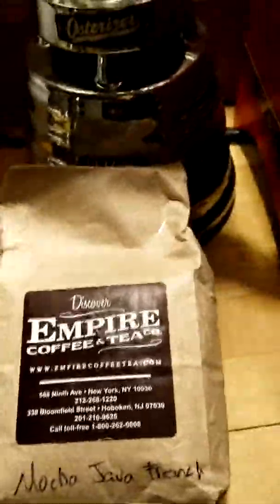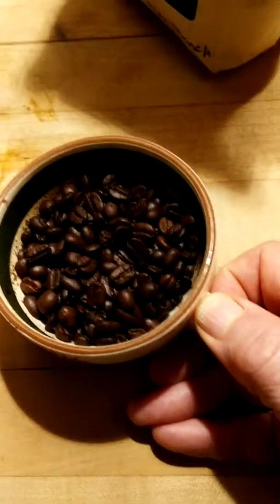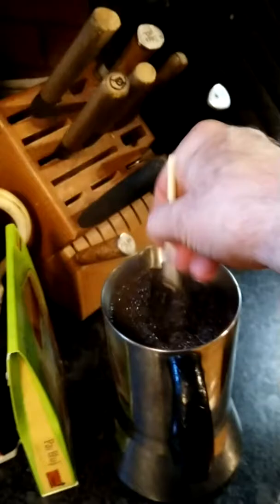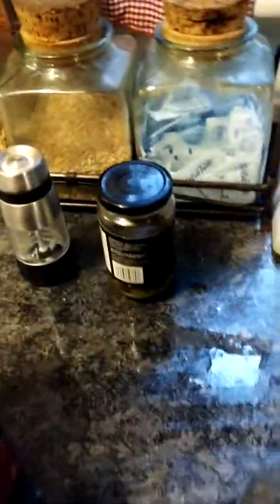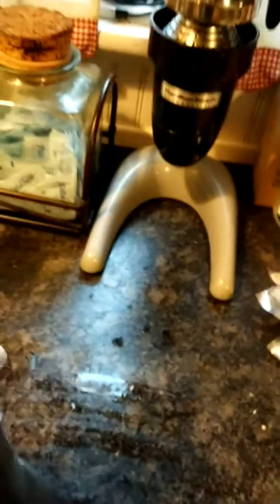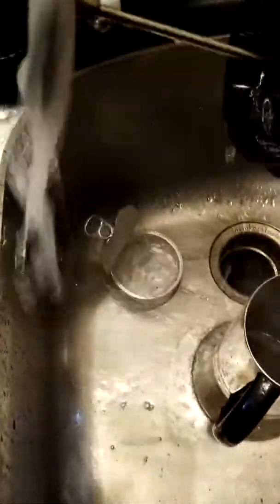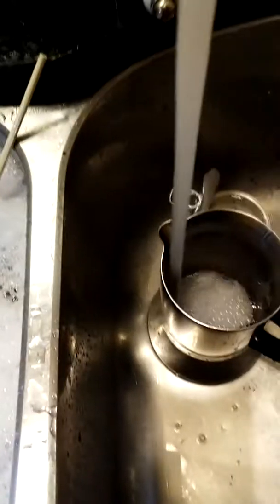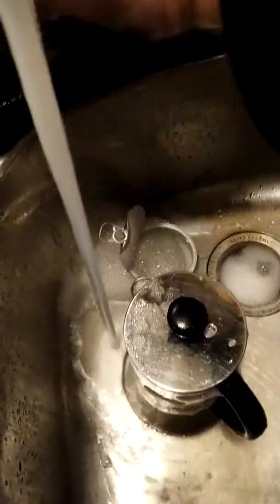Making coffee in a French press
For Travol.  The coffee grinder was made by Grindmaster for use in coffee shops.  Mine is used and refurbished.  The coffee maker is a Bodum Columbia model.